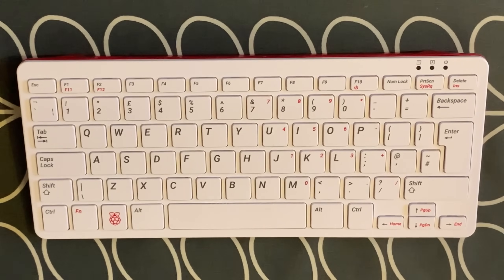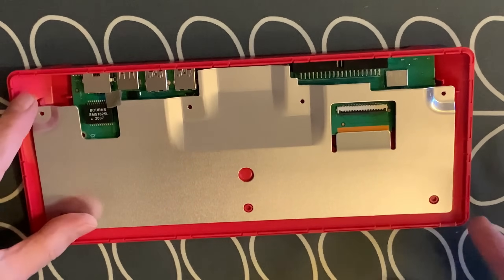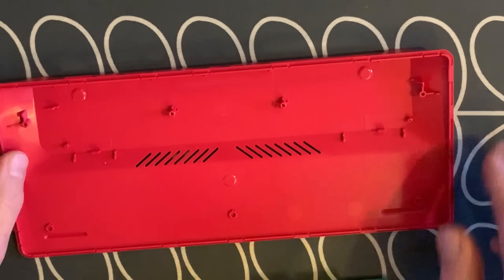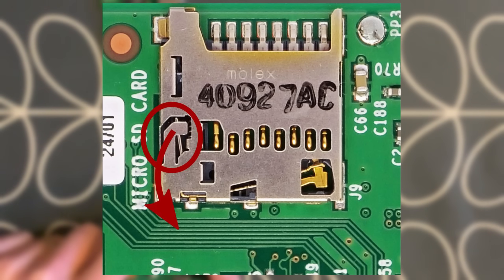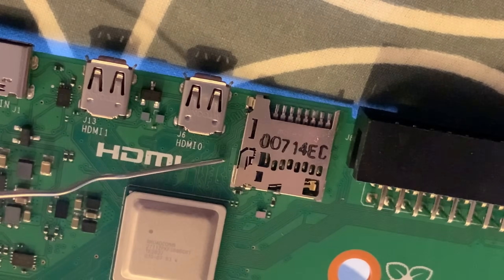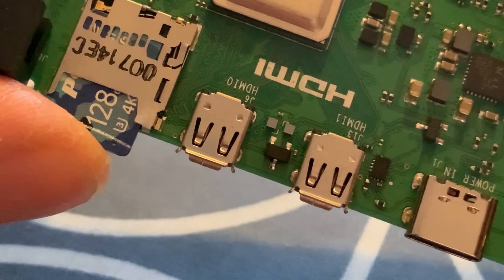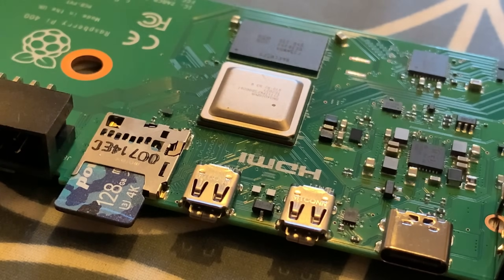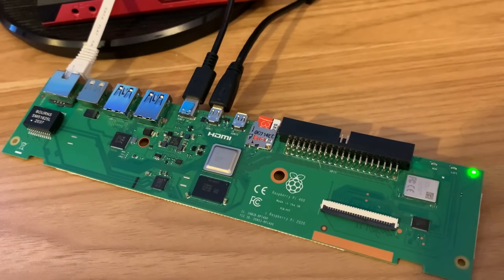Micro SD card slot fix. Raspberry Pi 400.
If like mine your micro SD card slot won’t hold a card in place, this fix could help.
Do this at your own risk, unplug everything first!

My previous fix
Sd Card slot Fix / Hack. Raspberry Pi 400.

Pi 4 8GB
Fifine K678 mic
My Lavaliere mic Blixxo BLM-10